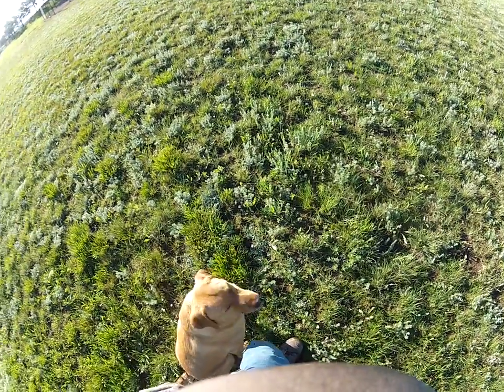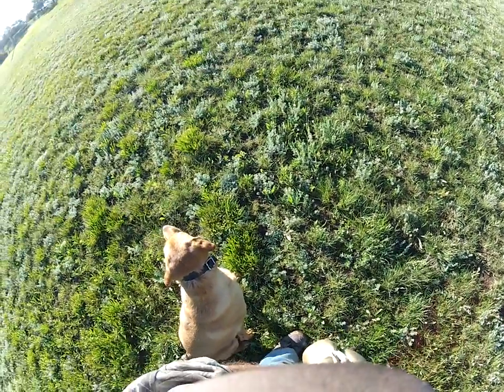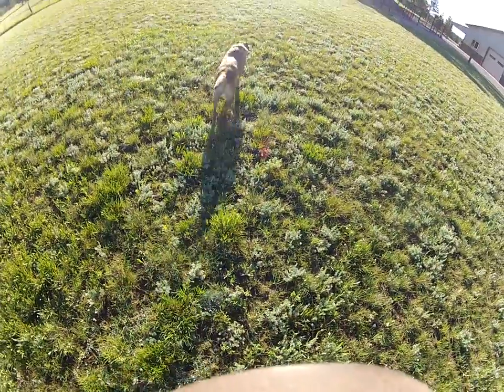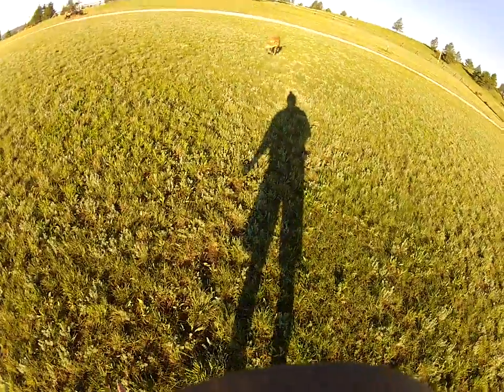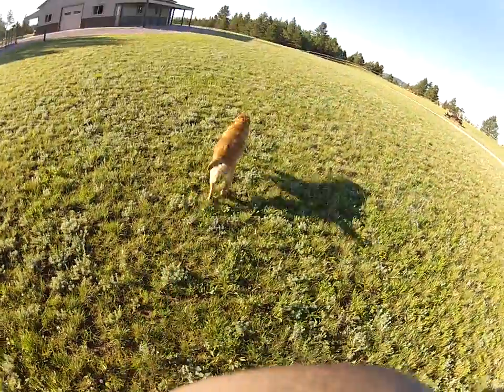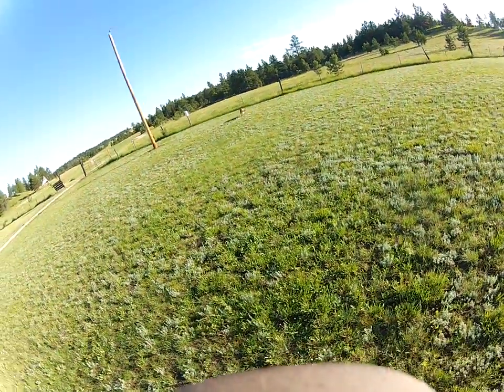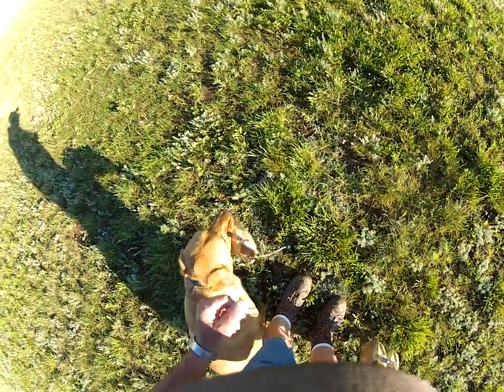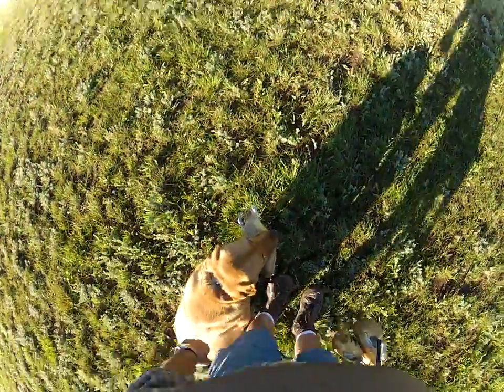Rocky Johnson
Video # 1 Wagon Wheel Drills